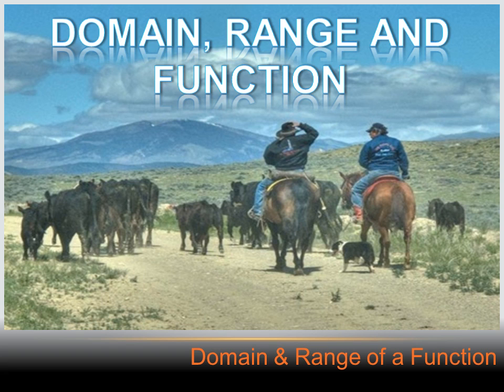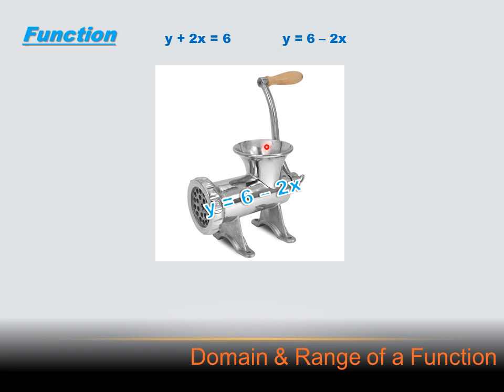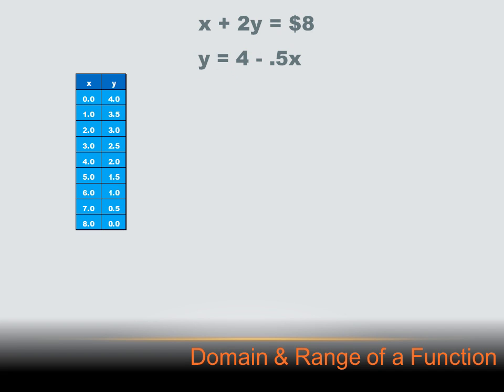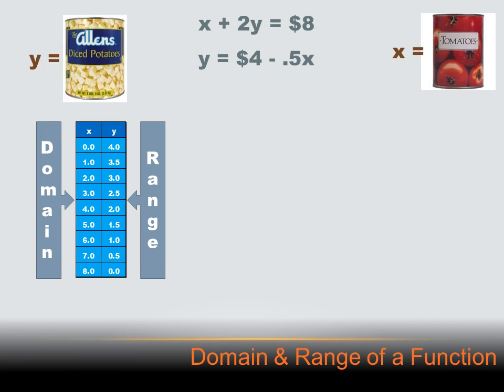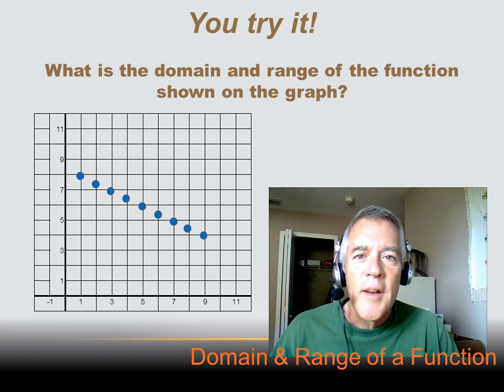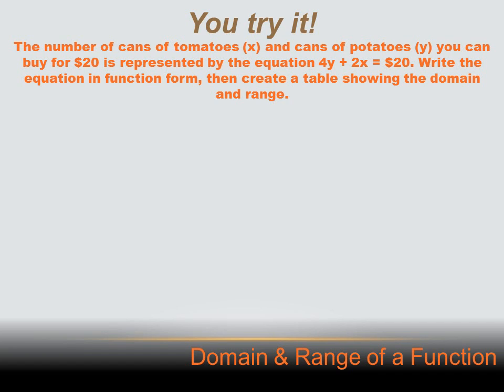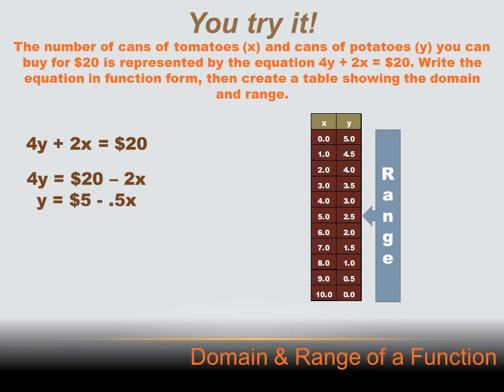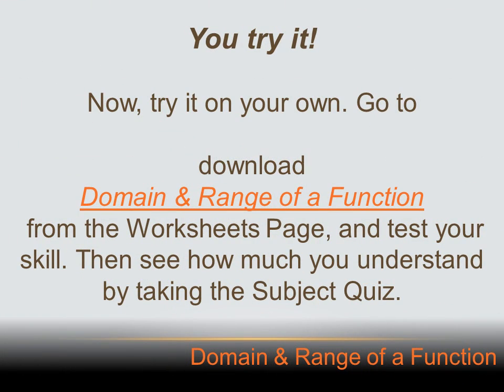Algebra - Domain and Range of a Function - 8th Grade Math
We learn about functions and their domain and range